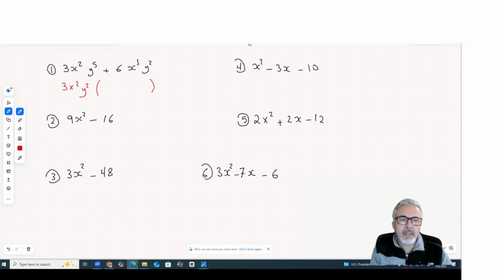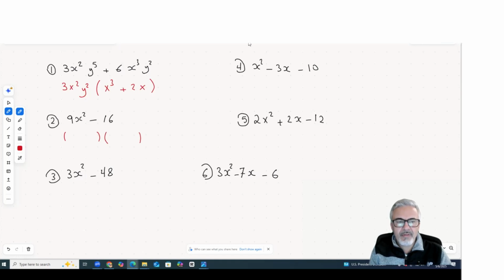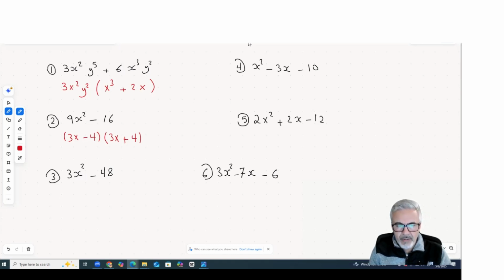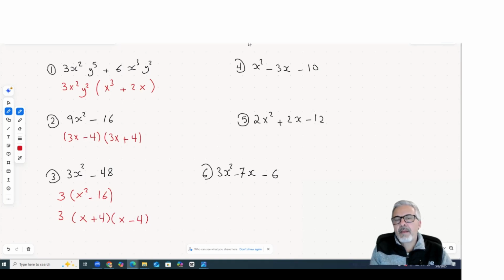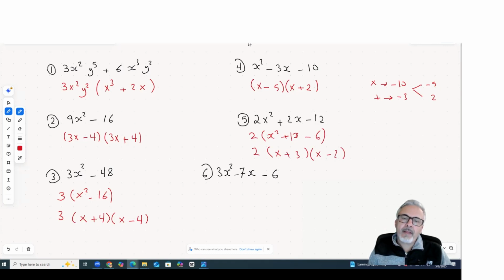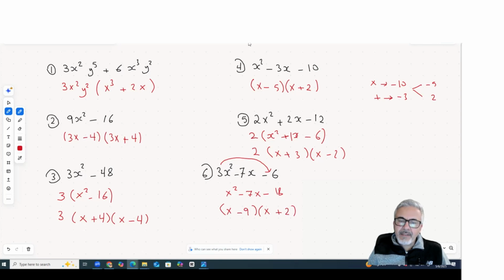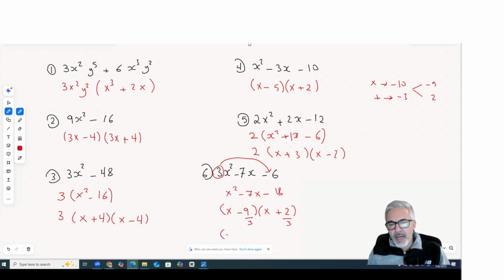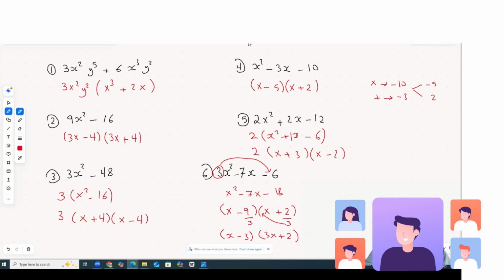Diving in the world of factoring in algebra!!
Struggling with factoring in algebra? In this video, we break down the 6 different types of factoring you need to know:
 • Common Factoring
 • Difference of Squares
 • Trinomials (a = 1 and a ≠ 1)

 Each method is clearly explained with examples to help you master algebra fast!